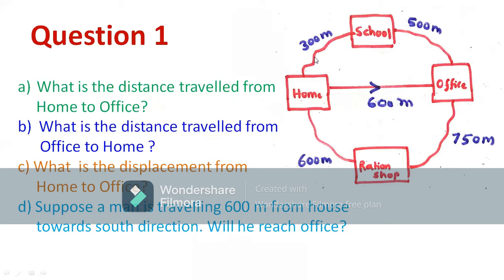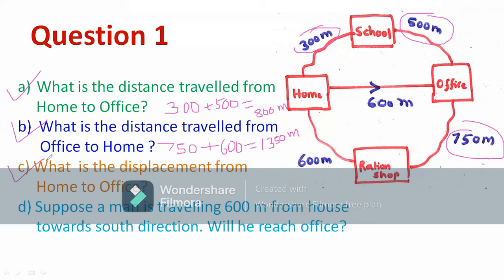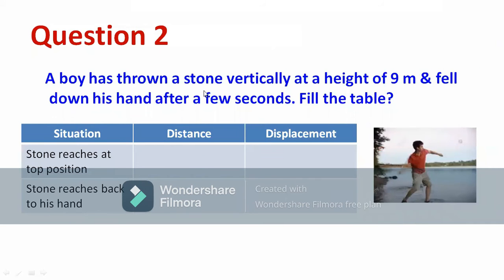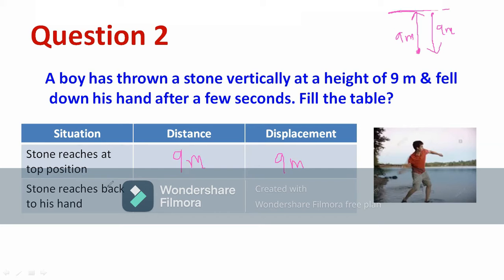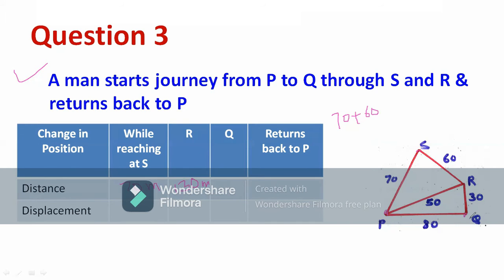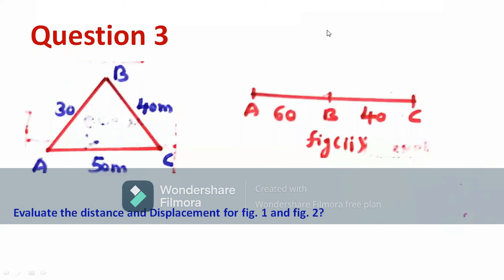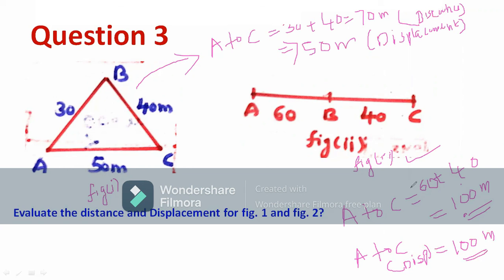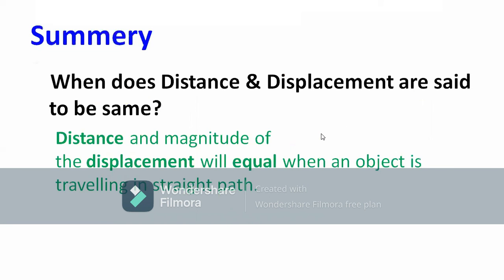8th standard Physics Chapter 2 Motion Part 3|Numerical Problem on Distance & Displacement|SCERT text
Dear students,
I have solved a few numerical examples.
In this video you will learn the difference between Distance & Displacement.

Part 5
8th standard Physics 1st Chapter class|Units and Measurements:

Part 6:
8th standard Physics 1st Chapter class|Units and Measurements:
Mass , Volume , and Density

Important Games &Trophyhttps :  youtu.be/SkHpXKdhgs4